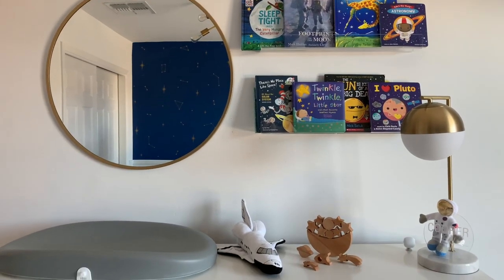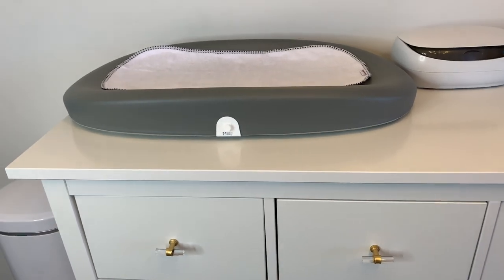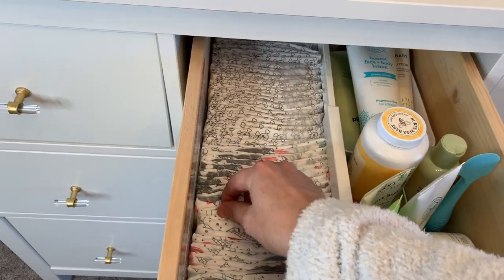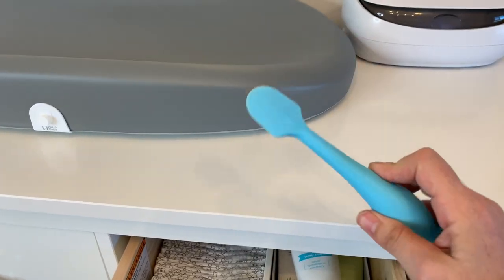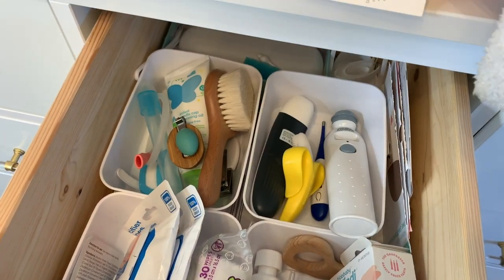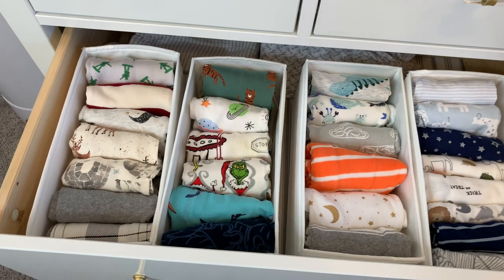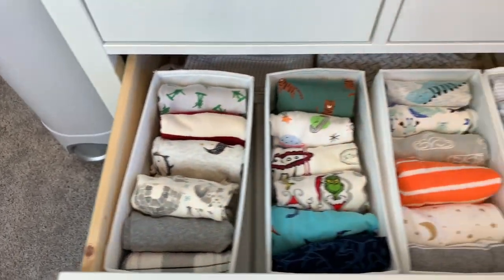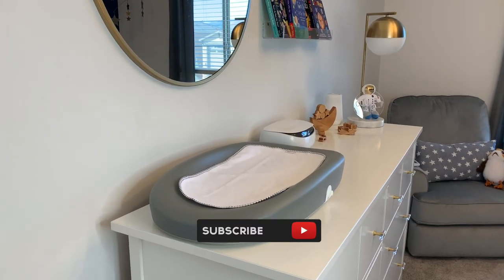Nursery Organization | How I Organize My Son's Nursery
*Thank you for supporting my Essential Oil business!

Youtube Spanish channel

*🚚Amazon Products Used On This Video*

Acrylic book shelves

Spaceship plush toy

Astronaut plush toy

Round gold mirror

Hatch Baby Grow Smart Changing Pad

Acrylic golden drawer pulls

Munchkin Diaper Pail

Hatch Baby Sound Machine

Honeycomb drawer organizer

Munchkin waterproof pad liners

Ikea Drawer organizer

Space theme balance wooden toy

Acrylic baby name sign

*Similar Organizational Videos*